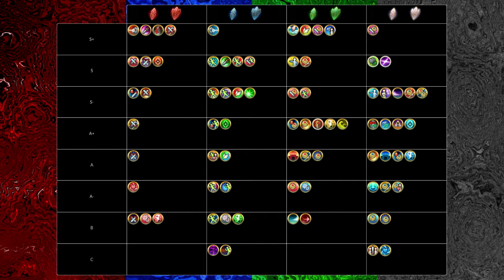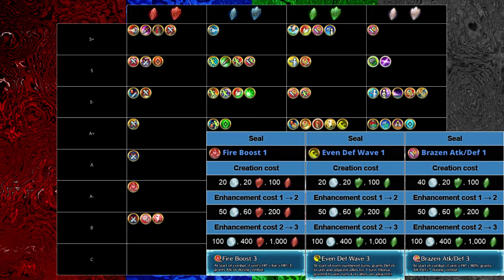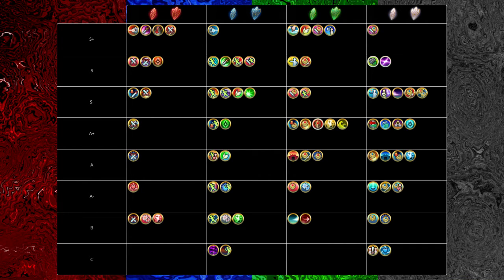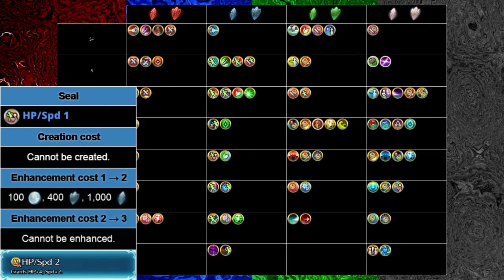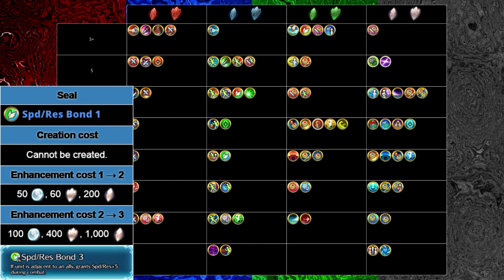Sacred Seal Upgrade Priority Tier List - March 24th 2019 Update - Fire Emblem Heroes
Here we are :D sorry it took a while, not working on this on stream makes me slower it feels like haha